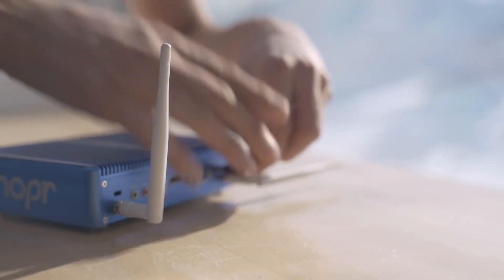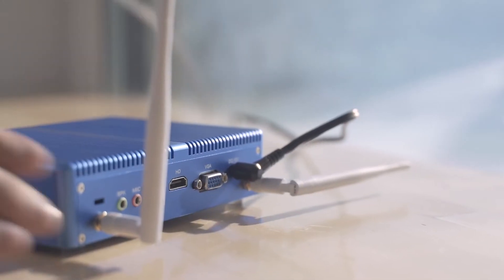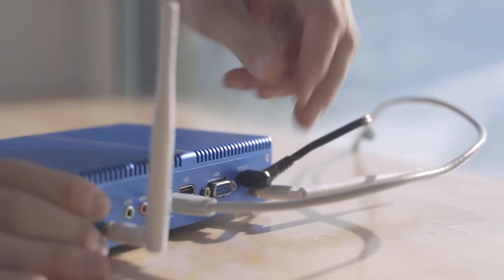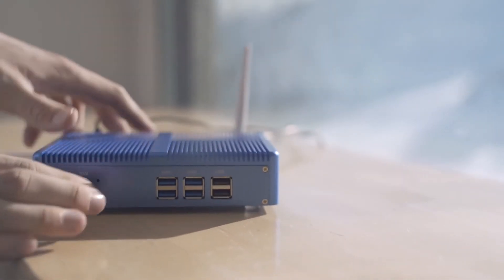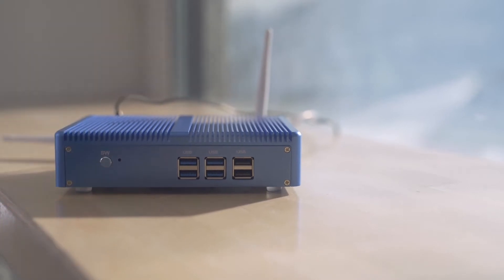Presenting our HOPR Hardware Node | Customized AVADO Hardware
Whether it’s individuals, companies or institutions – the HOPR protocol provides full control over privacy, data and metadata. HOPR lays the groundwork for a more sovereign and safe internet. For everyone.

HOPR protects online data and user privacy by building the blockchain framework and tools needed for companies in a decentralized Web3 ecosystem.